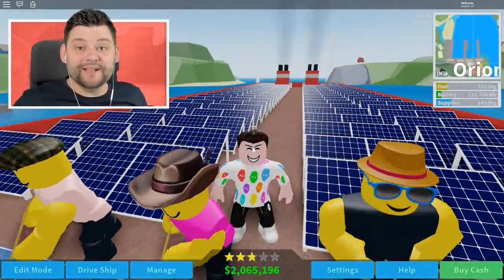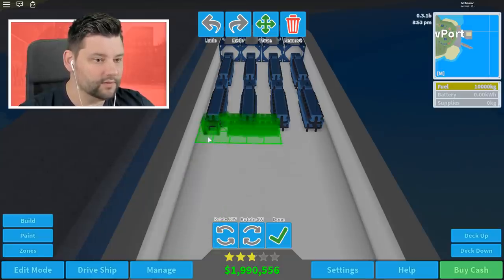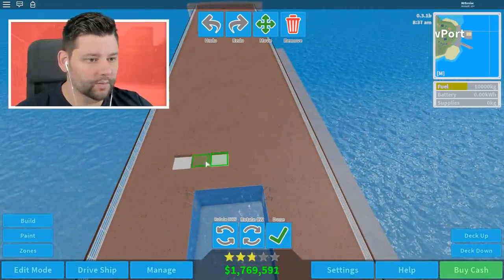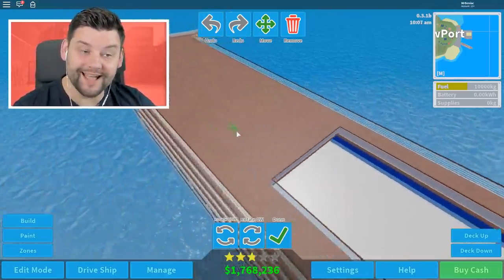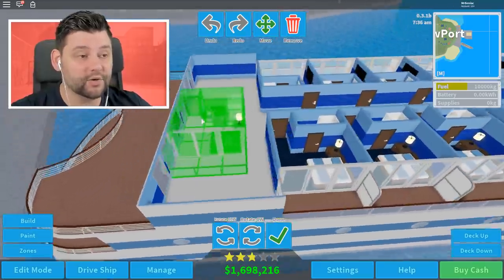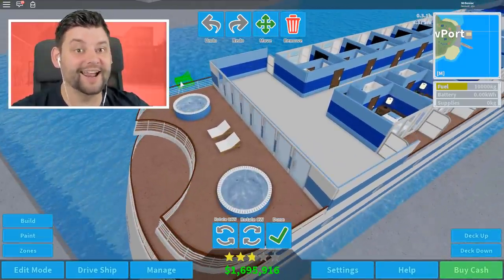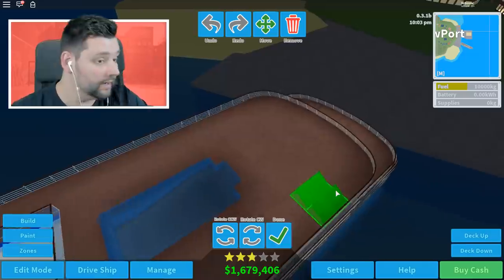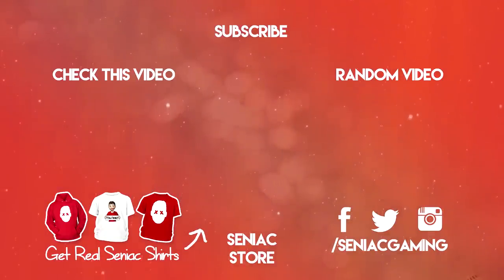BUYING THE MOST EXPENSIVE SHIP - Roblox Cruise Ship Tycoon #8